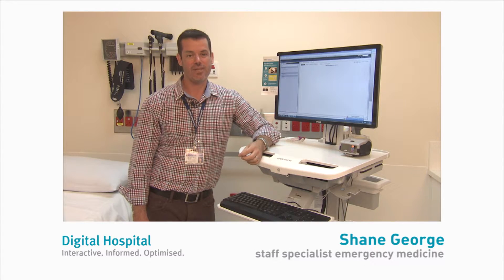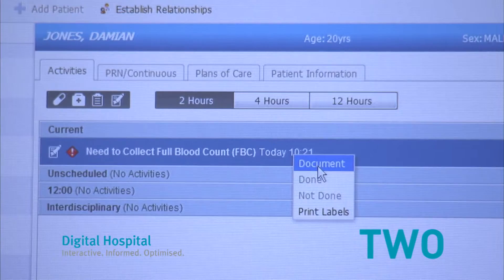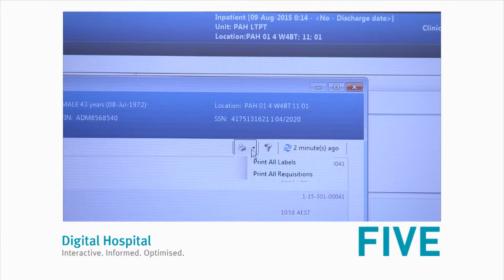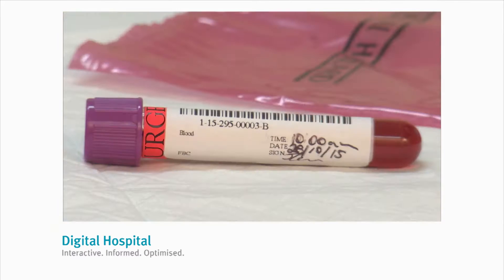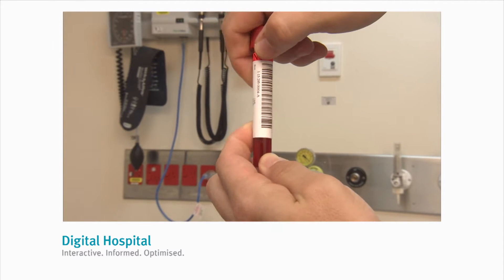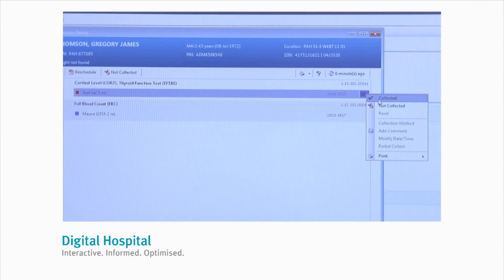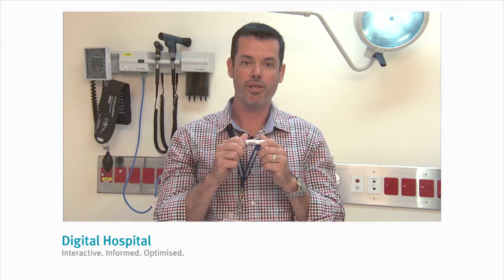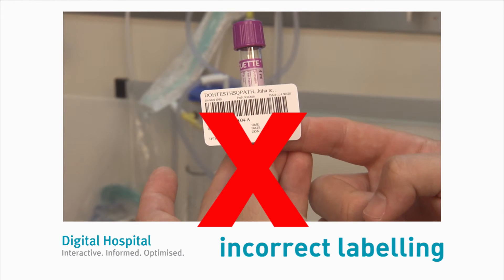Pathology Specimen collection and labeling - Nurses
Nurses Pathology Specimen Collection and Labeling